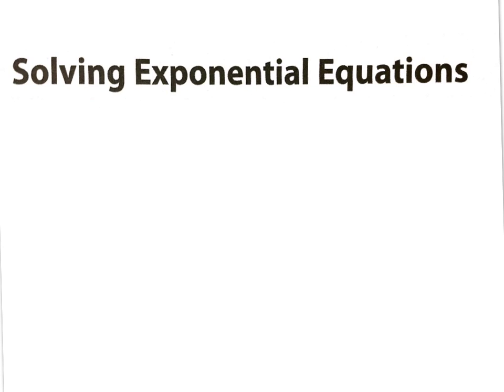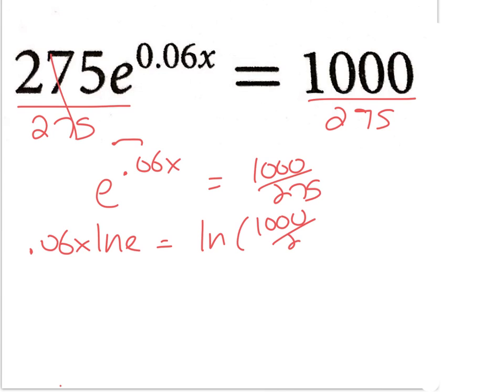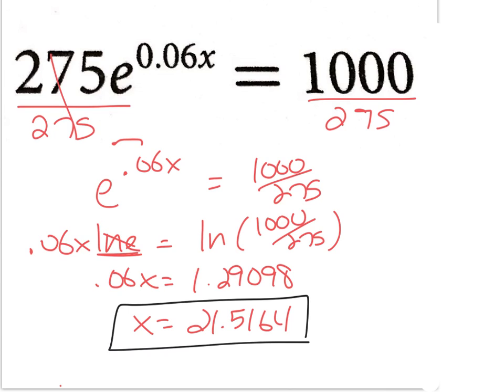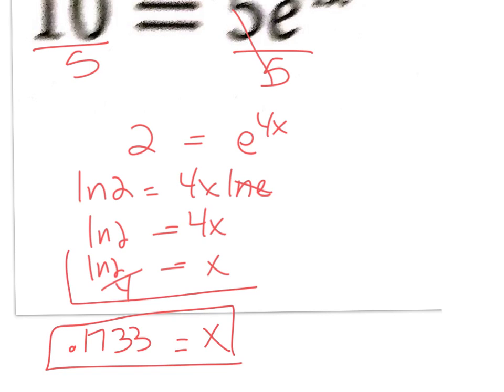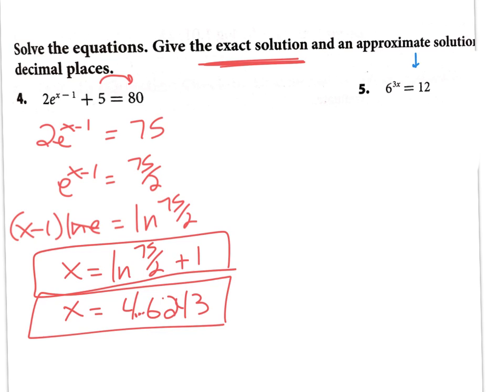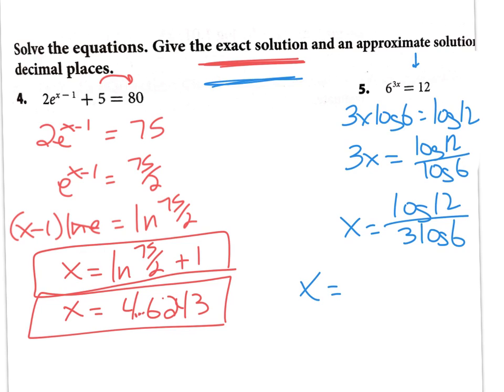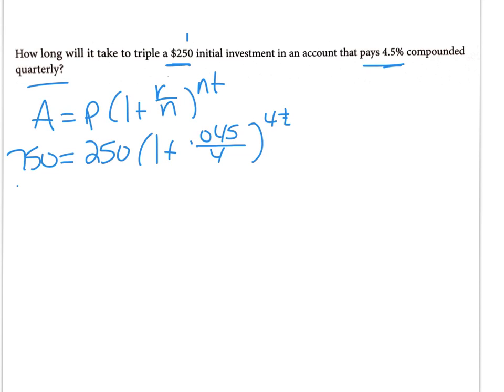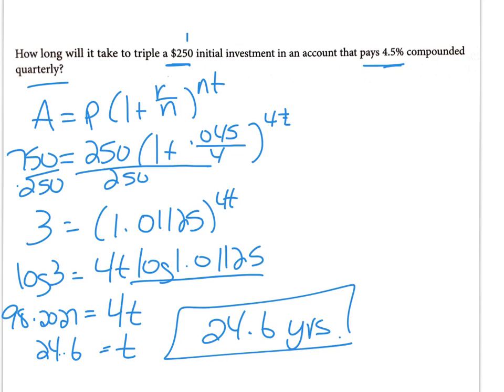Alg2 16.2 mb